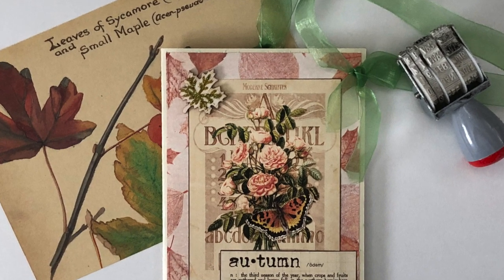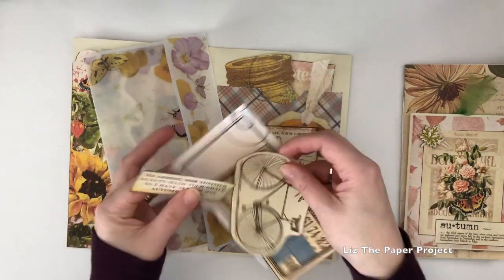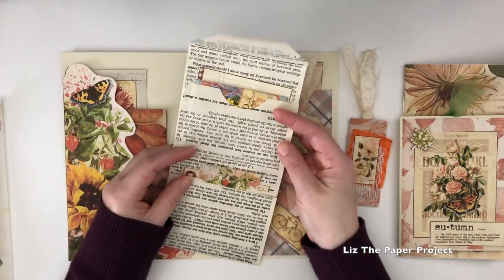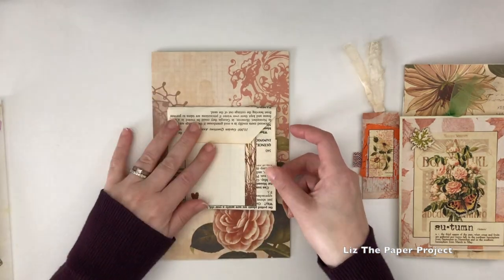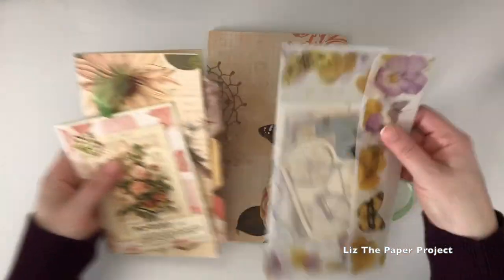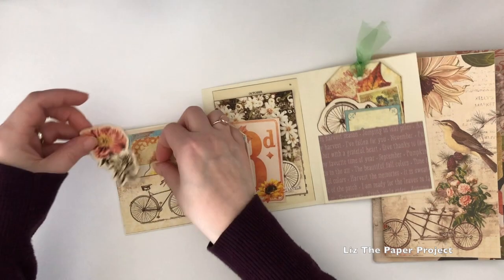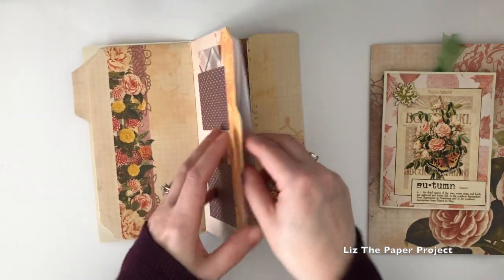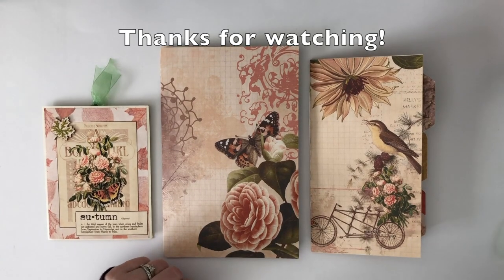Ephemera Folio's - Calico Collage - Snail Mail Ideas - Junk Journal Ephemera Kit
I wanted to make some folios that can be sent in snail mail, can be desk top accessories and you can load them up with ephemera if you are travelling. I used digitals from Calico Collage (see links below) and was also inspired by a few ladies who shared some tutorials on their channels (see links below) I hope you enjoy the video.

Calico Collage Kit:
Autumn Ride Kit
Simply Autumn
Autumn Breeze